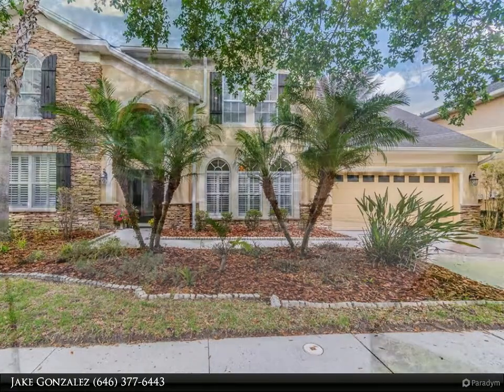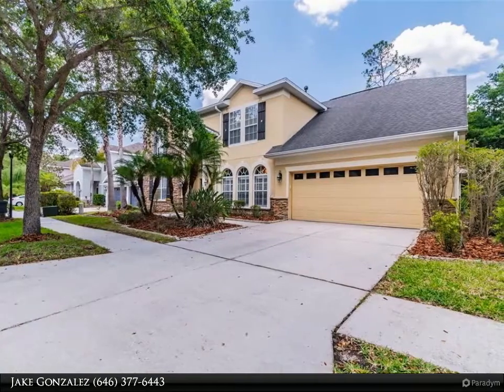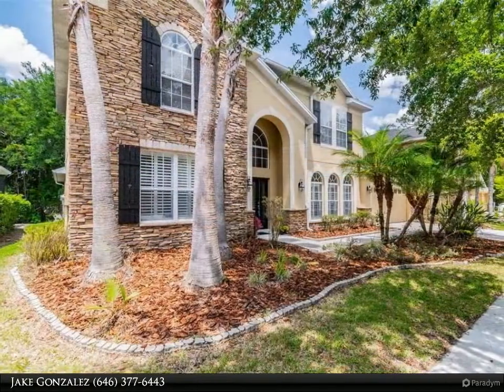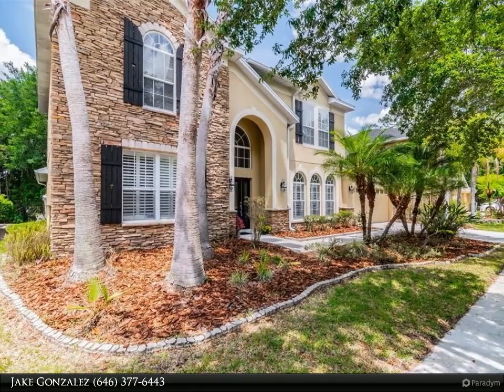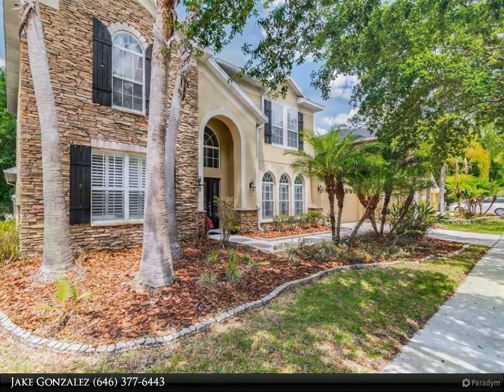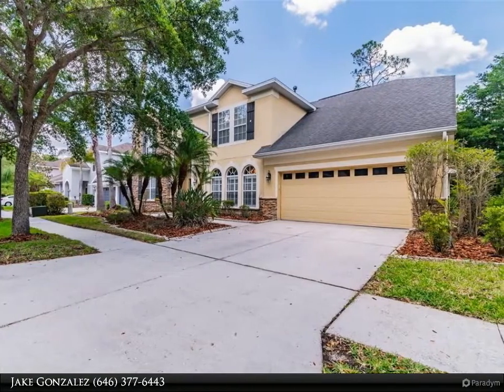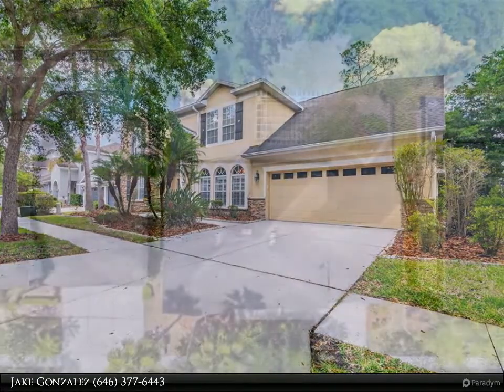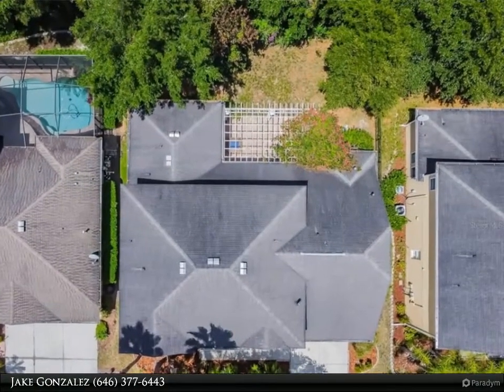Dalton Wade Real Estate Group - 16119 COLCHESTER PALMS DRIVE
Located in the heart of Tampa Palms is this gorgeous David Weekly built home. This warmed and cozy home provides an open floor plan with a spacious eat-in kitchen perfect for holidays and family get together. More of the features that this home provides are: freshly maintained AC, 2nd floor brand new AC unit, 42'' wood cabinets, granite counter tops (kitchen), internal pre-wired sound system, and stainless steel gas appliances. Master room can be located on the first floor with a beautiful accent ceiling and oversized Jacuzzi tub. Second floor will surprise you with ensuite bedroom and Jack & Jill bathrooms. You can also find 8ft french doors in the family room and master with view to the patio. Easy access to shopping centers, restaurants, and all Tampa Palms amenities, including championship golf course and private country club 3 minutes away.

3 full bath, 1 half bath

Jake Gonzalez
Dalton Wade Real Estate Group